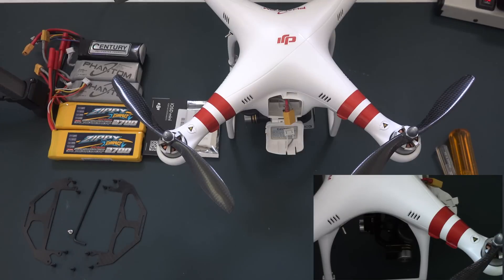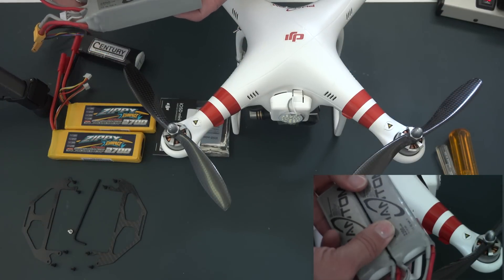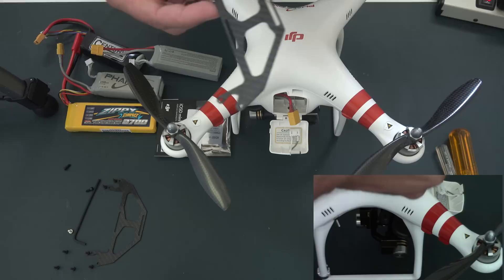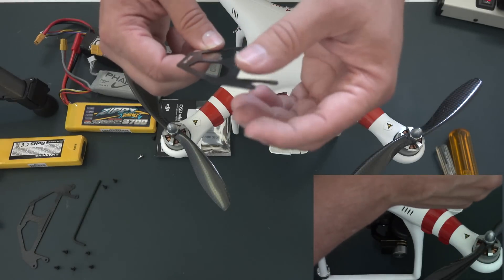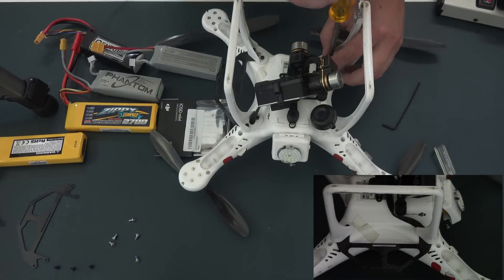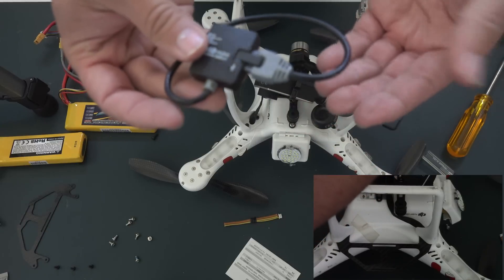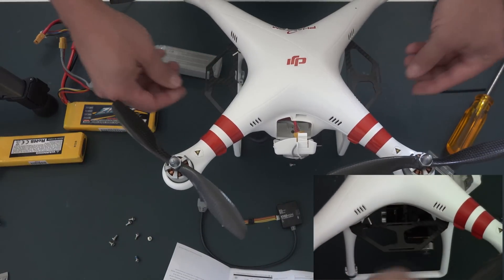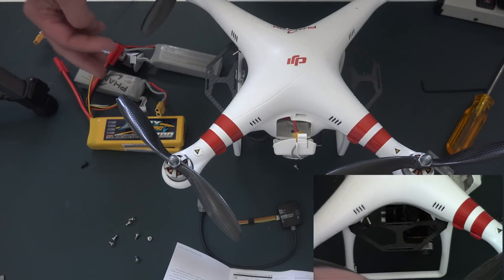Kull Tech Films - DIY - Dual Battery Install DJI Phantom 1 - 4K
Carbon Fiber Dual Battery Mount

DJI IOSD Mini $69.00

DJI Phantom Battery $26.75

HXT 4mm to XT-60 Battery Adapter 2 pcs $3.44

DJI Phantom Carbon Fiber Dual Battery Mount FPV Aerial Photo Video Two Batteries $14.99

Kull Tech Films
presents in
4K Ultra High Definition

Upgrades to the DJI Phantom

Dual Battery Mount
2 Zippy Compact 2700mAh Batterys

DJI IOSD Mini
FPV Telemetry Video Overlay

Music from the
Youtube Library

"Drop It"

by

Silent Partner

"Orange"

by

"Space Coast"

by

Youtube.com/dkull1234

KullTechFilms
David Kull